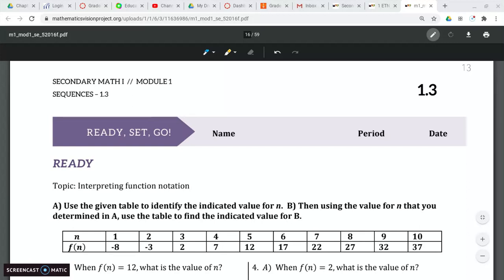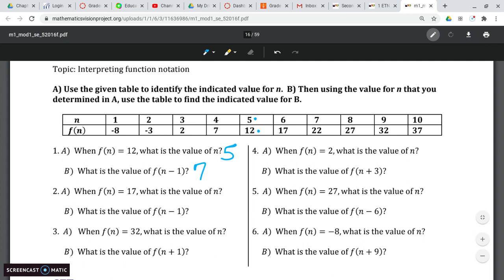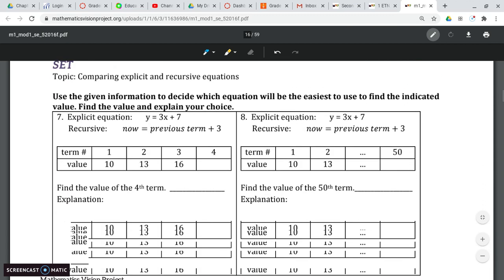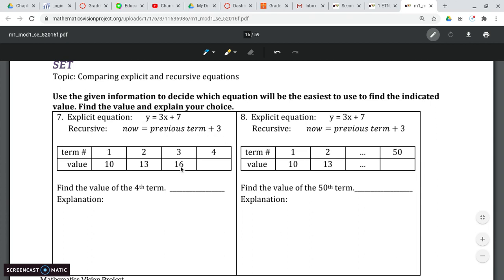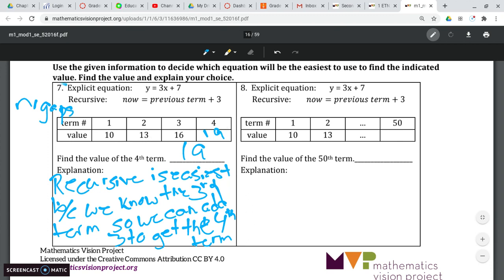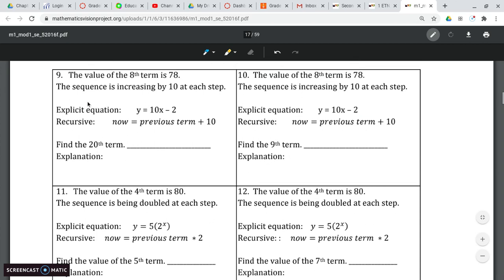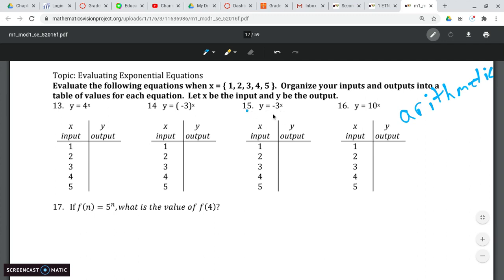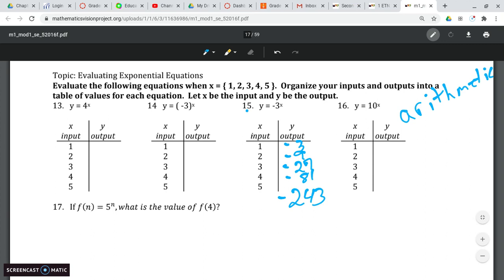Week 1 IM1 1.3: Growing, Growing Dots